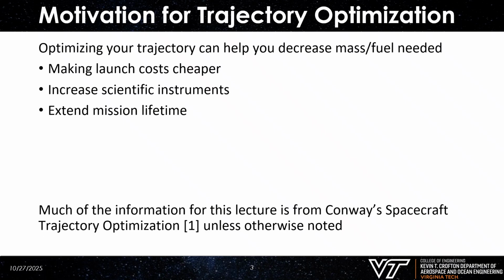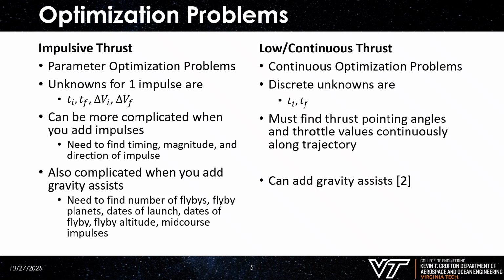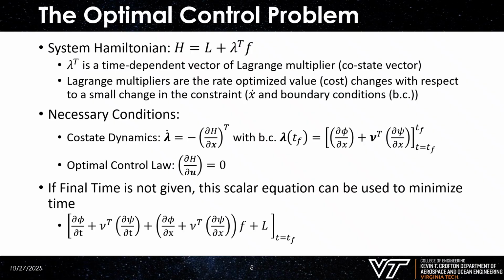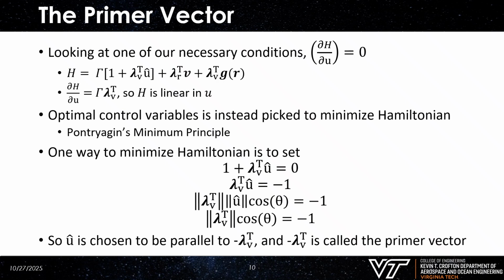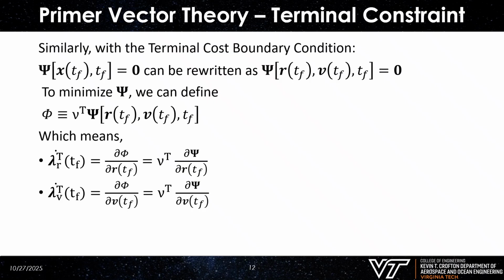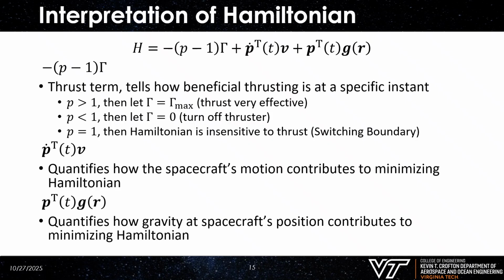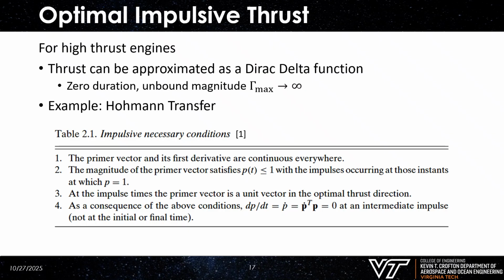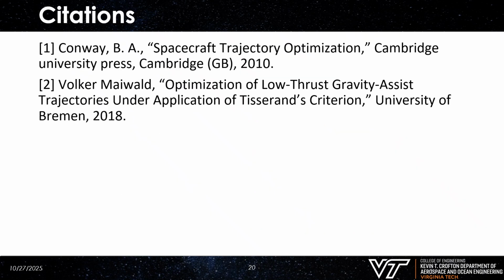Primer Vector Theory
This lecture explores the basics of Primer Vector Theory for spacecraft trajectory optimization. Primer Vector Theory relates the optimal thrust direction to the costate (vector of time-dependent Lagrange multipliers) associated with velocity, simplifying the control problem into geometric conditions. The lecture will walk through motivations, basic derivation, and the physical interpretation of the primer vector.